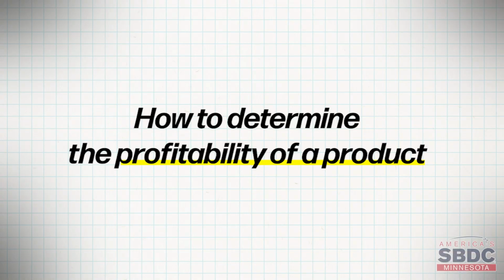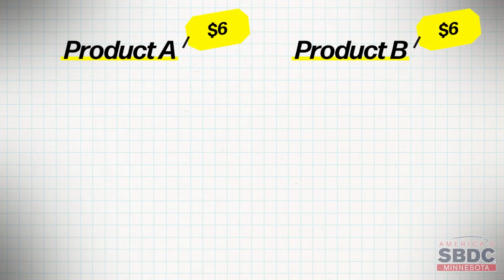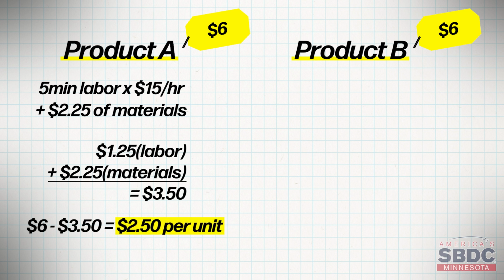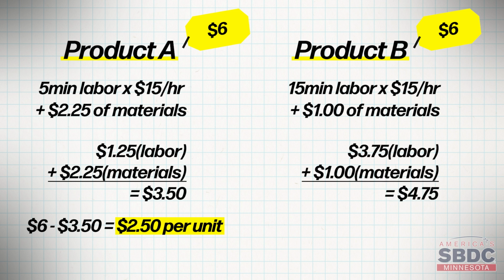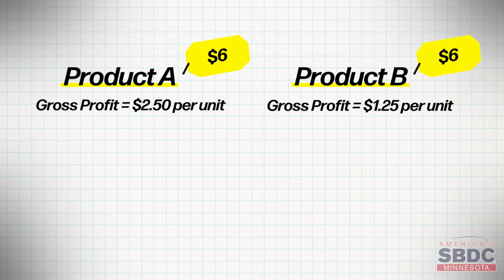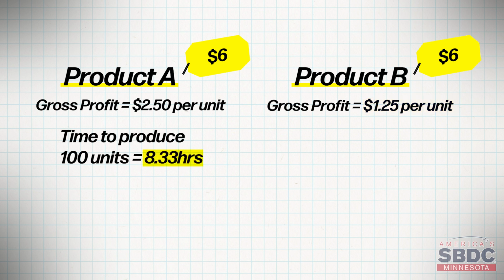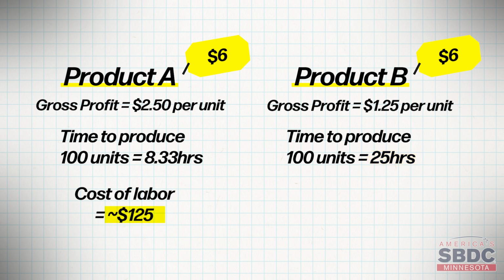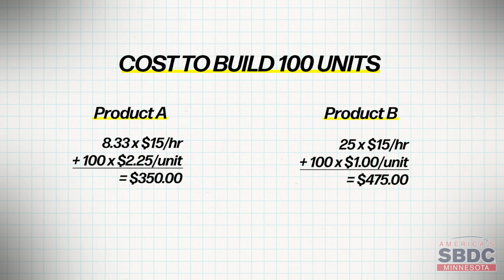Dollars and Sense Chapter 3: How to Analyze your Products and Services to Drive Profitability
In this on-demand training, we will equip you with the essential knowledge and skills to better understand your small business’ financial statements. In Chapter Three, you will learn how to analyze your products and services to drive profitability. Whether you’re a new entrepreneur or a seasoned small business owner, you will be able to directly apply the concepts learned today to your business.

Dollars and Sense: Understanding Your Small Business' Financial Statements is presented by the North Central Small Business Development Center at Central Lakes College.